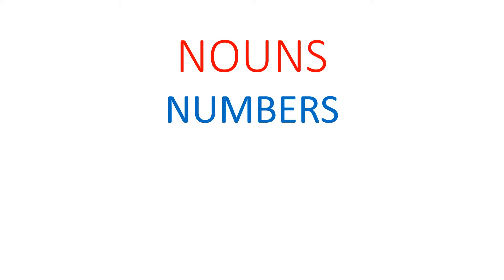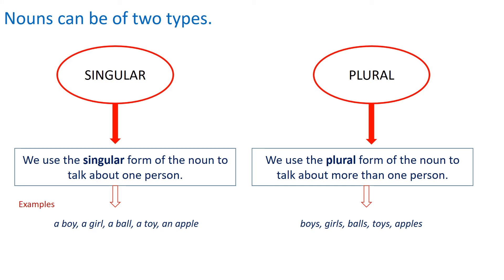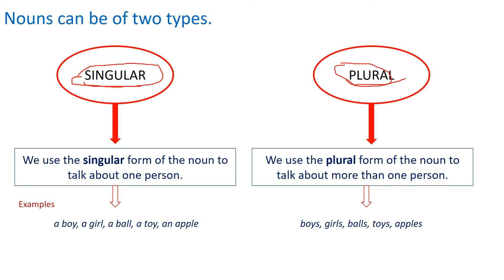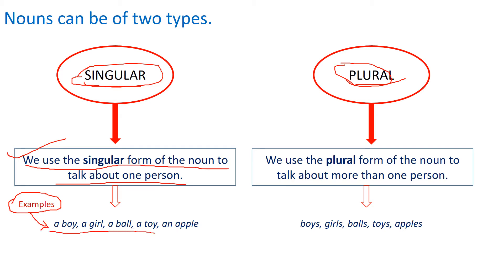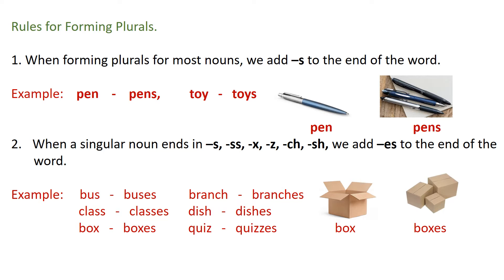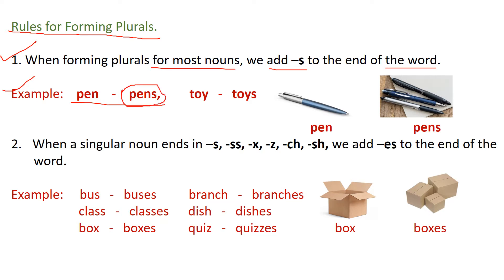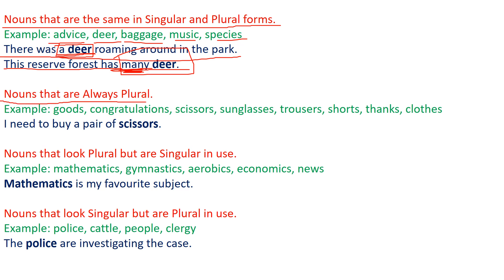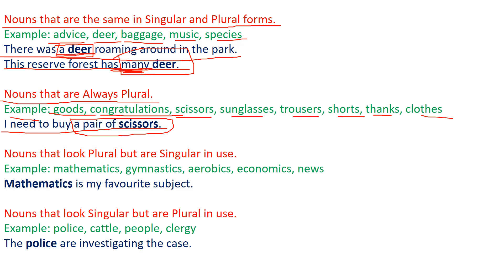COLLINS ENGLISH GRAMMAR AND COMPOSITION | CH 2 | NOUN:NUMBERS